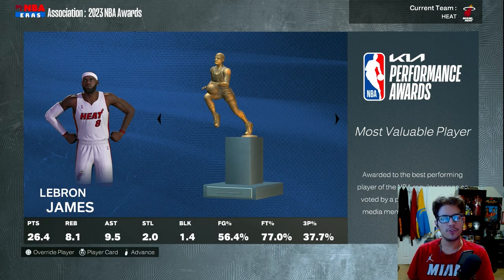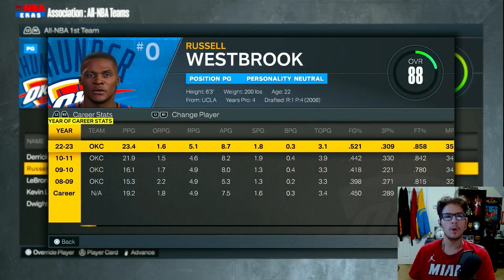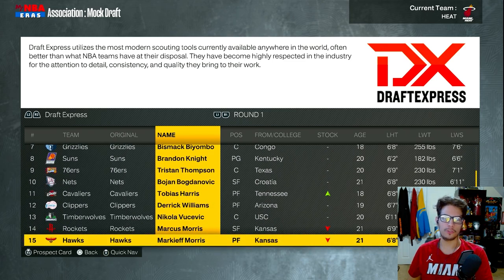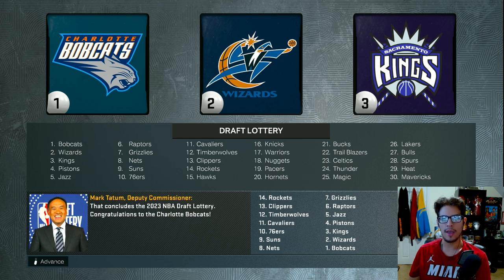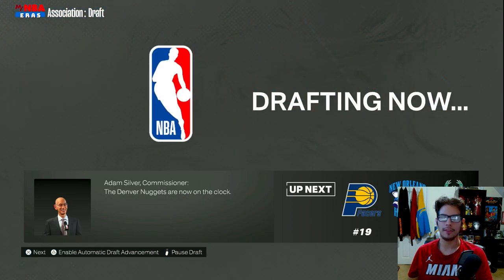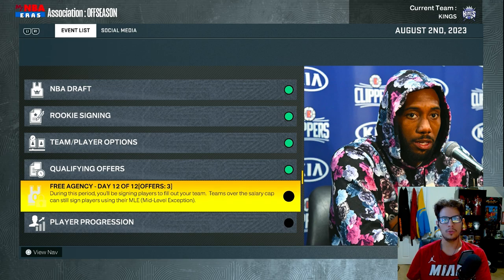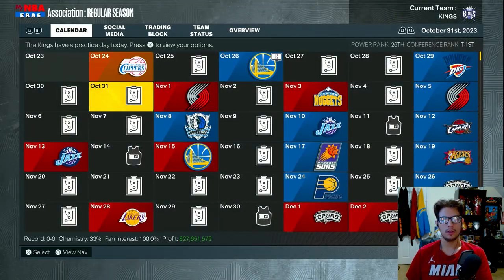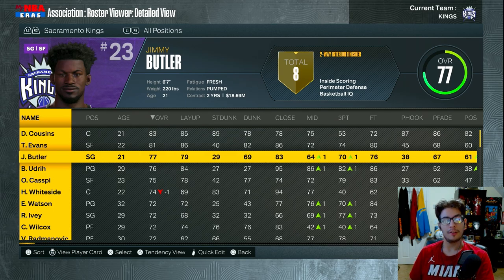2011 NBA DRAFT & Offseason! | Jimmy Butler Create A Legend Ep. 1